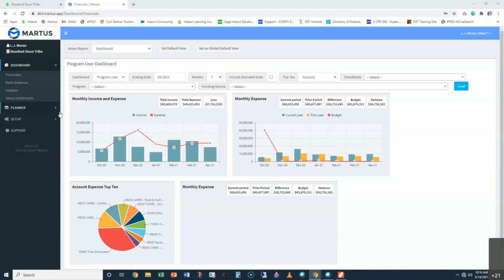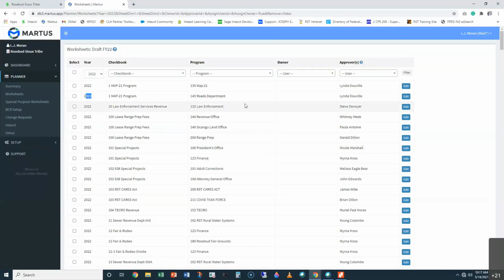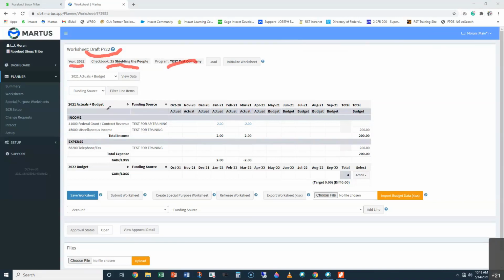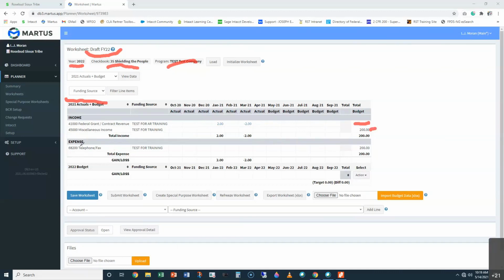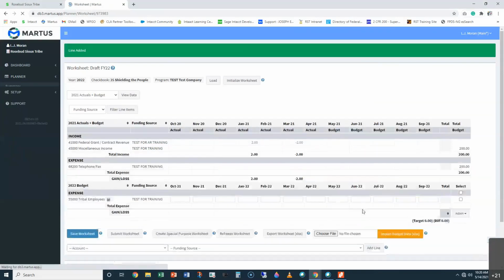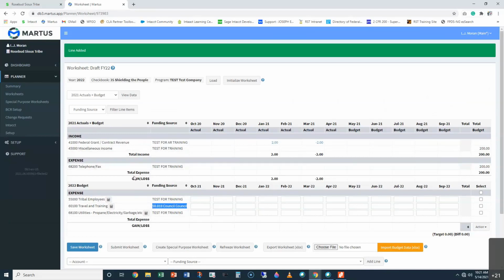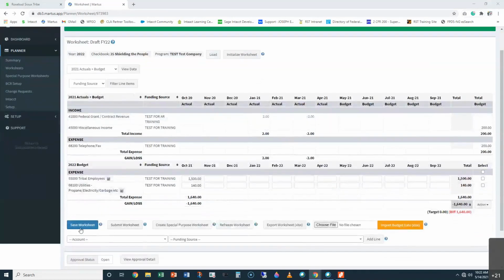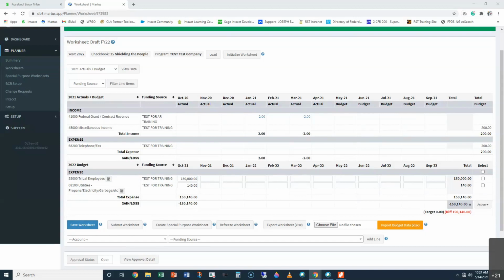Martus - Part 2 of 5 Manual Entry of Accounts and Funding Sources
Part 2 of 5 for the FY22 Annual Budget Prep series